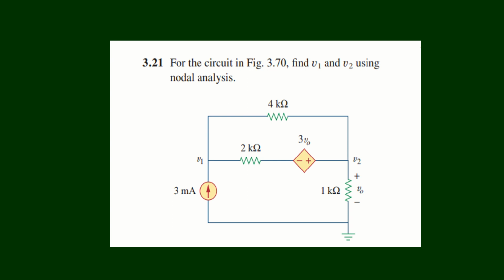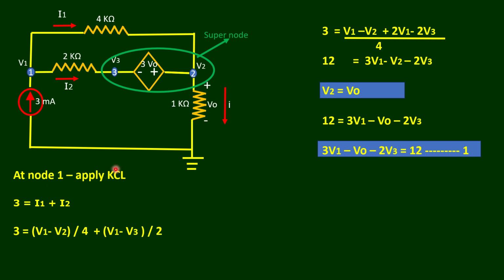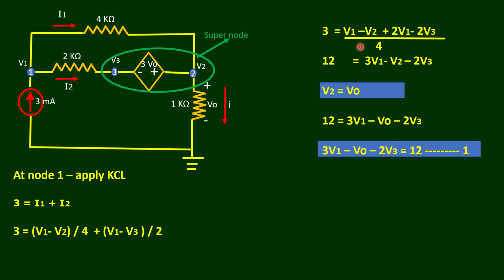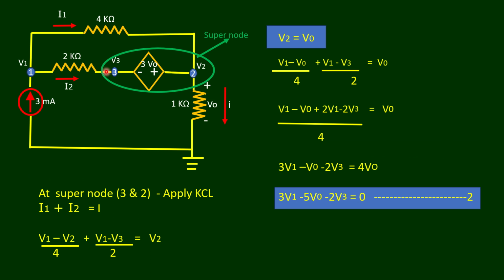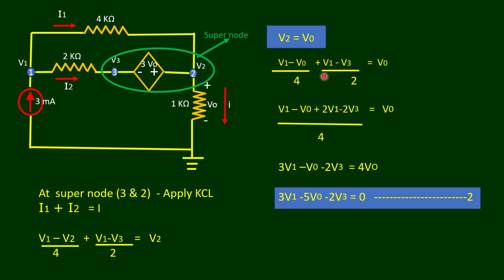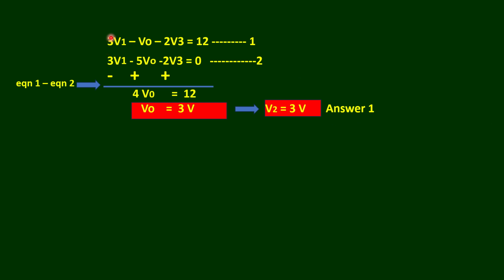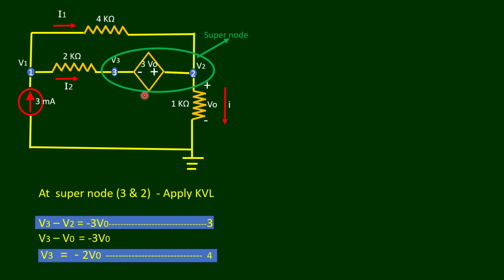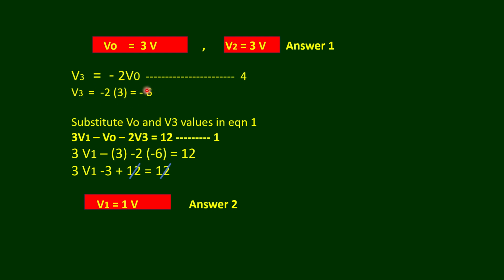Problem 3 21 Nodal Analysis with Super node - Fundamentals of Electric circuits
Alexander & Sadiku - 5th edition
Circuit Theory - Electric Circuits - Nodal Analysis - Kirchoffs Current Law- KCL- Finding Node voltages in a circuit- Engineering - Circuit analysis - Super node - Kirchoff Voltage law - KVL

1. nodal analysis - KCL - Kirchoff's Current law
2. Super node - KVL - Kirchoff's Voltage Law
3. KCL = sum of incoming currents = sum of leaving currents
4. Write Current equation
5. Apply ohm's law :       Current = potential difference /resistance
What is to be done before start of solving the problem?
1.Mark the nodes
2. Mark the node voltages
3. Mark arbitrary current directions